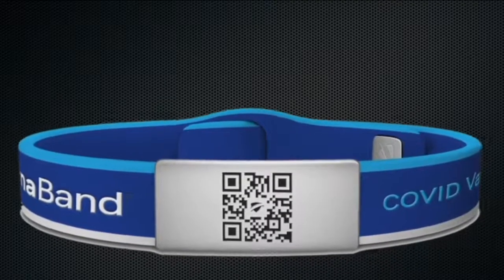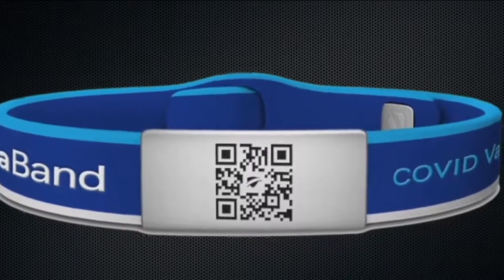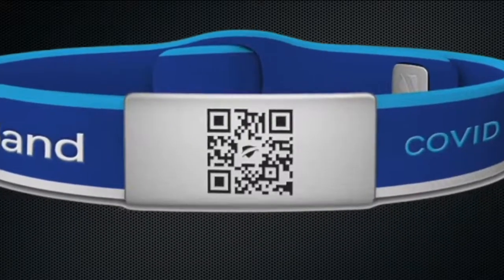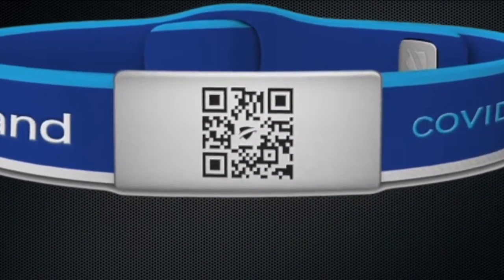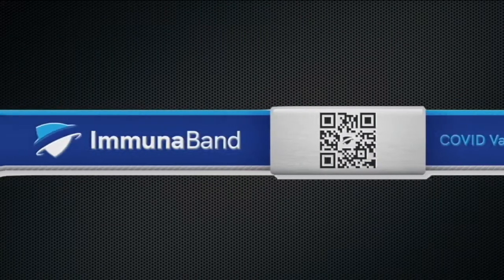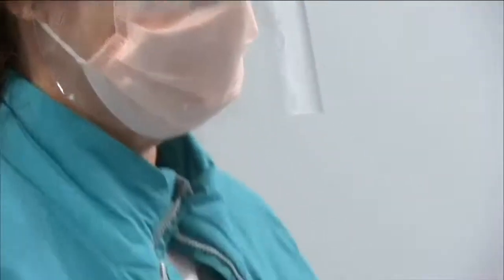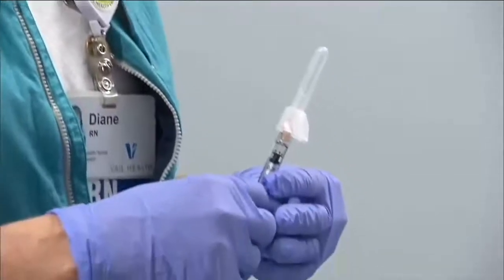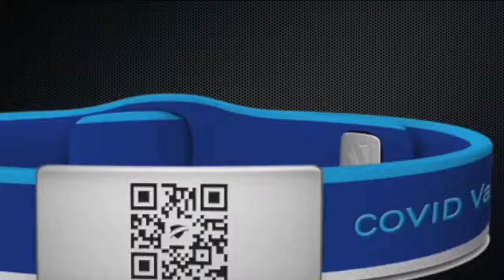Doctor Creates ImmunaBand Bracelet Designed To Digitally Access Show Coronavirus Vaccina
Doctor Creates Immune Band Bracelet Designed To Digitally Access   Show Coronavirus Vaccine